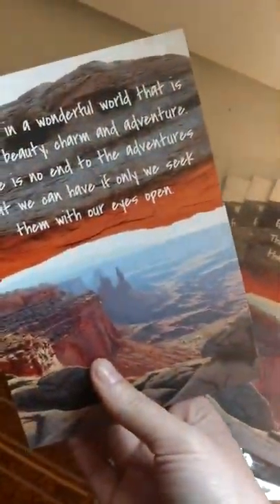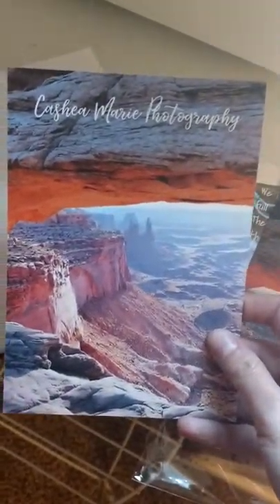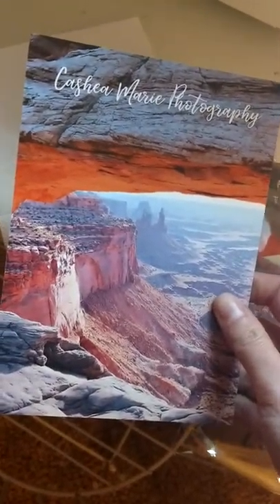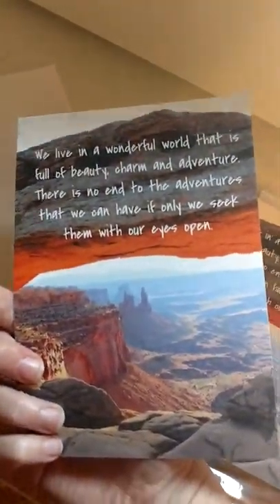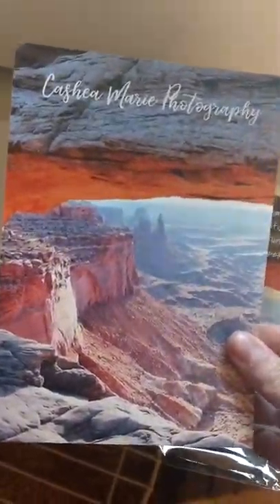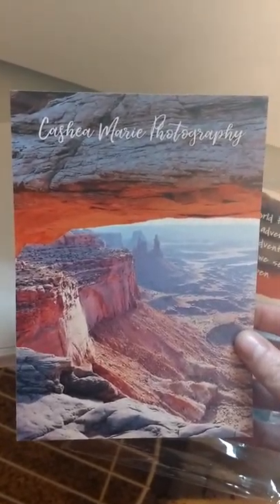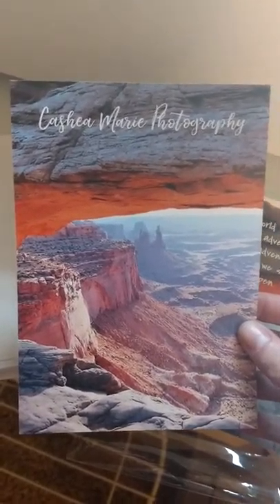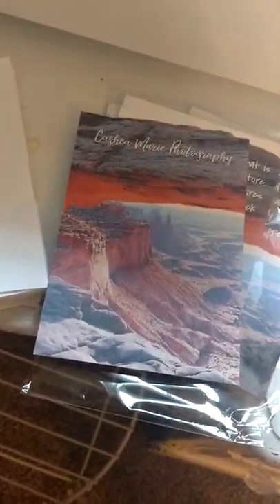Presto Photo Stationary Review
Just another set of stationery. It has great photo quality and speedy shipping. Comes with envelopes too.